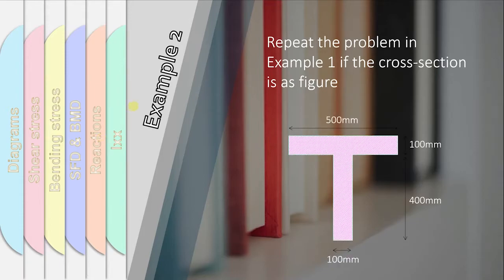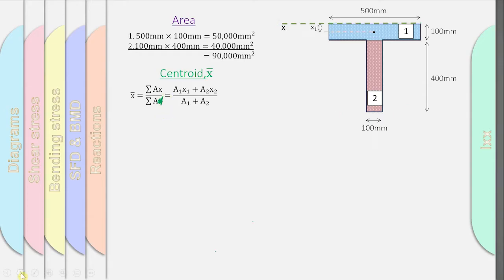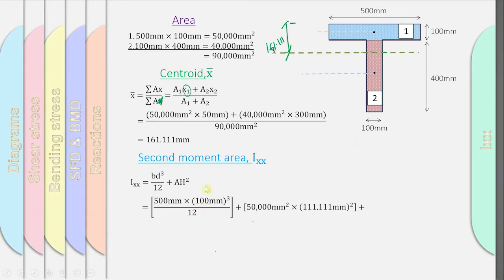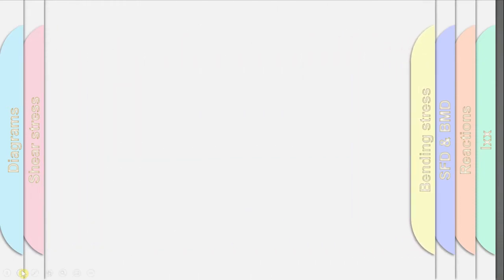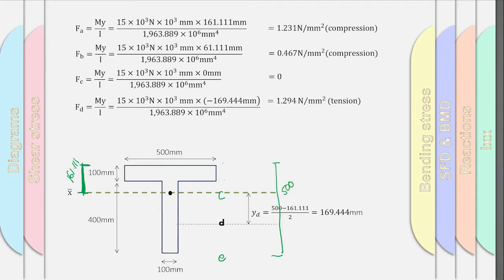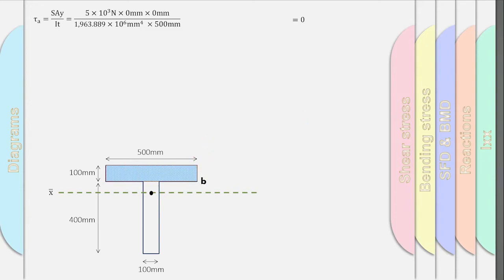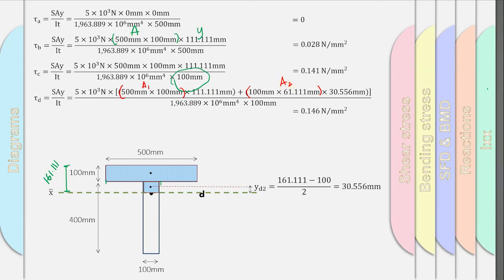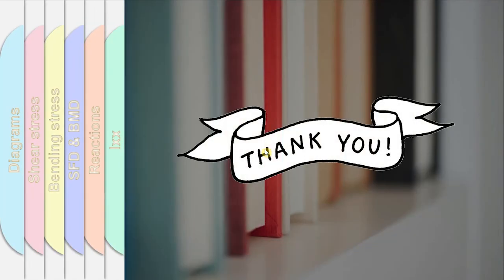Chapter 2 - Bending Stress and Shearing Stress - 3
Lecture on example 2